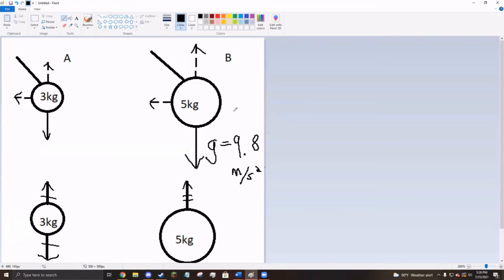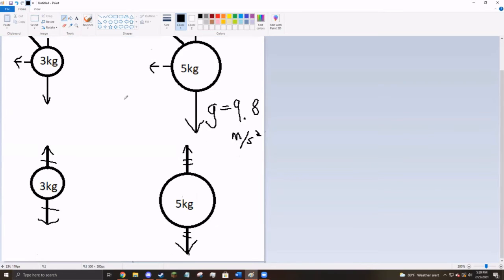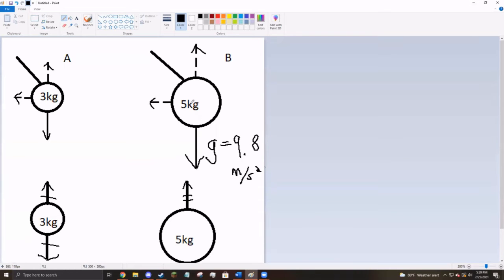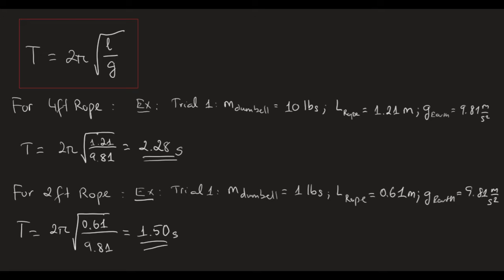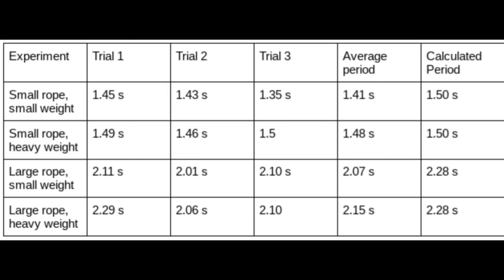physics 2 project uing physics to calculate the period of a pendulum's occillation 0